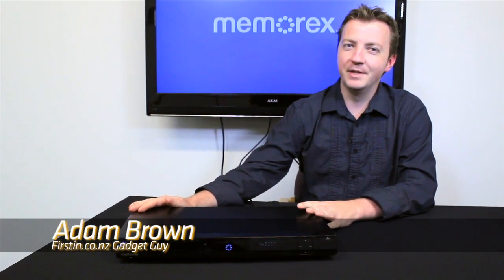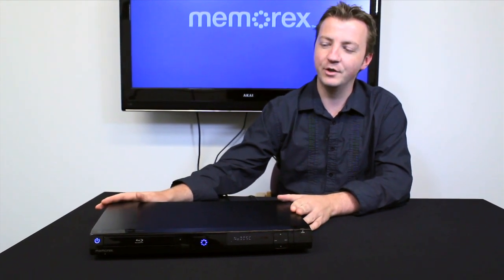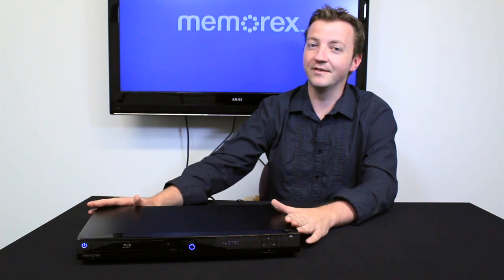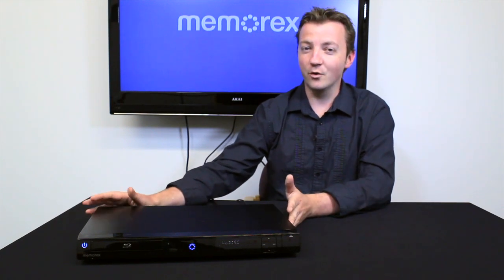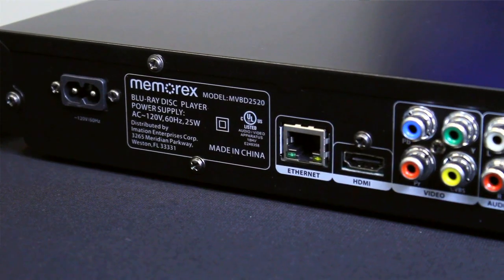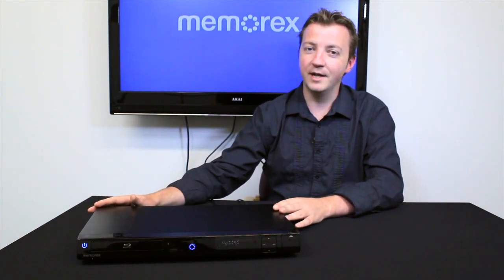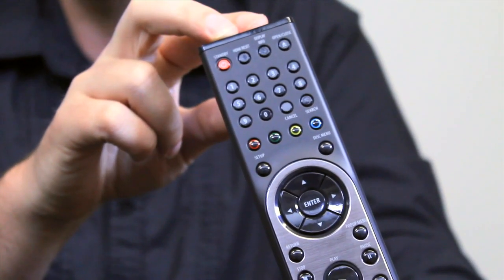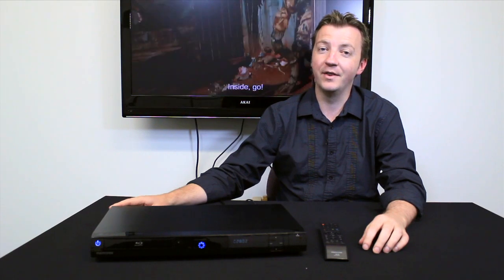Memorex Blu-ray Player from Firstin.co.nz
Memorex Blu-ray Player, 1080p output, DVD upsacling function, BD-Live, USB and SD plug